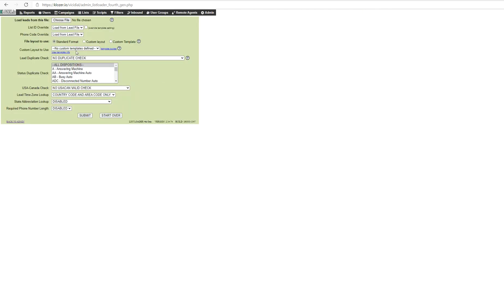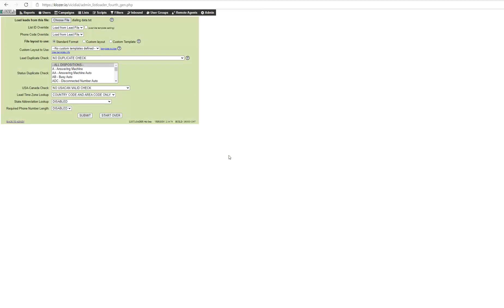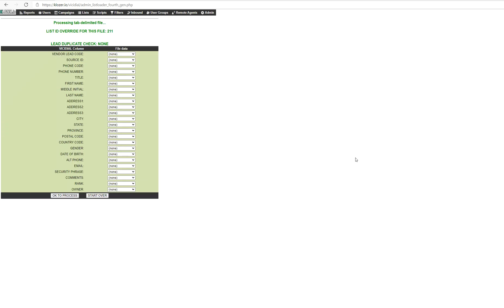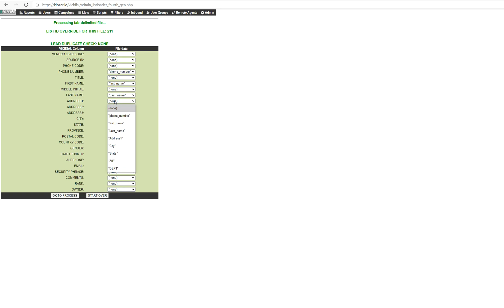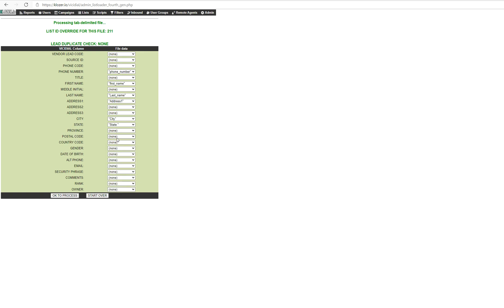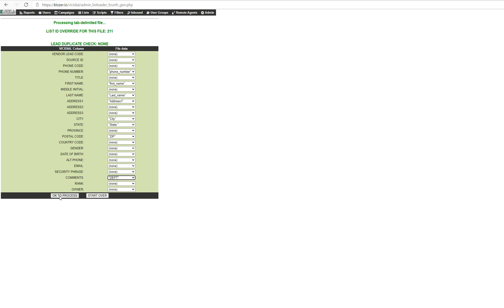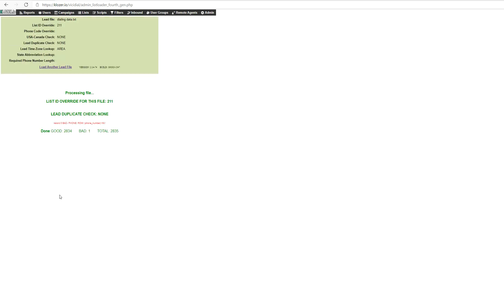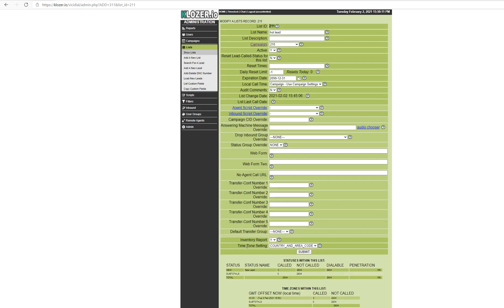vicidial upload dialing data/leads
This video demonstrate how to upload dialing data/leads in vicidial. If you need to setup free vicidial and Wholesale VoIP.